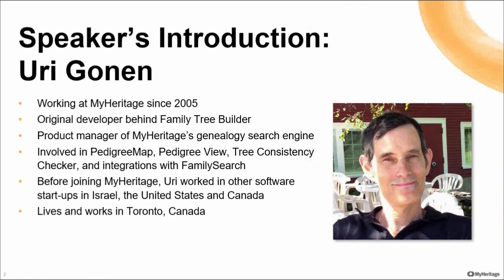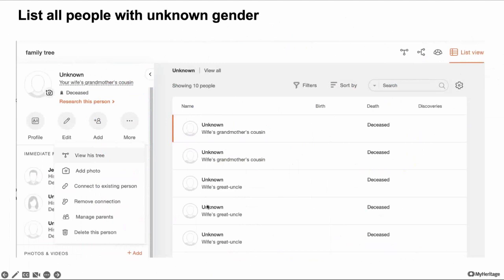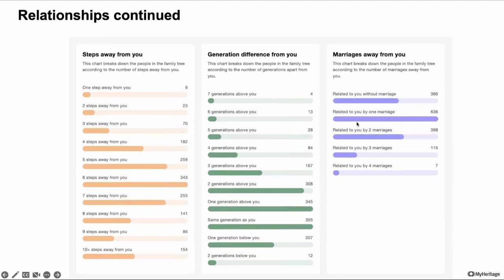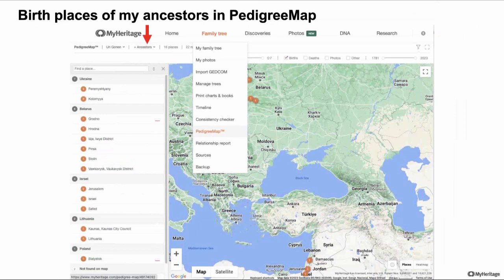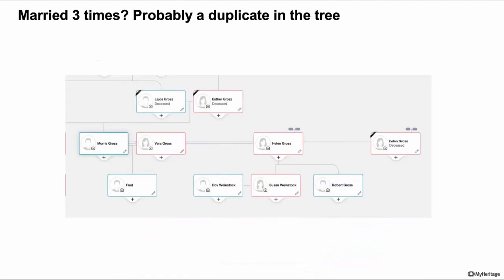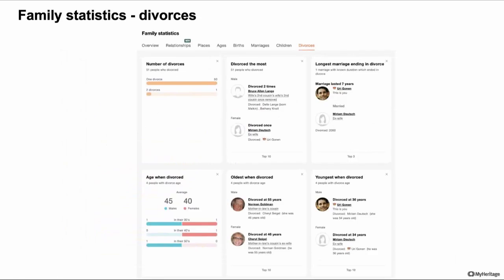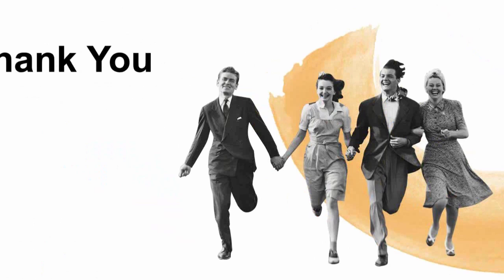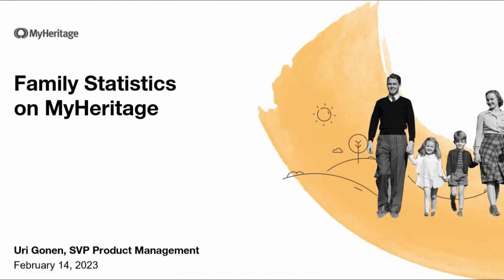Family Statistics on MyHeritage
Ever wondered which of your relatives lived the longest, the average age of your relatives at marriage, or which first names are the most common in your family? Did you know that there’s a handy section of the MyHeritage website that can tell you all of this and much more? We’re delighted to announce that our useful Family Statistics feature has just received a major upgrade! Family Statistics is a totally FREE feature that provides dozens of enlightening and fun insights about your family. If you love spotting trends and analyzing data, you won’t want to miss it